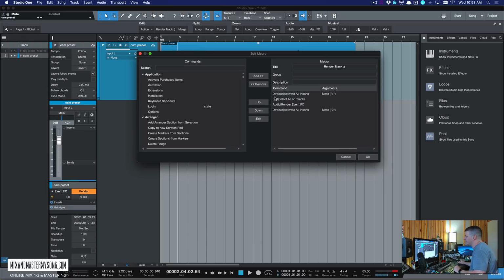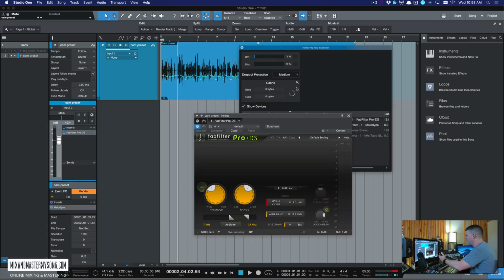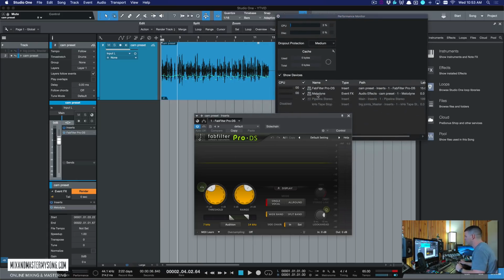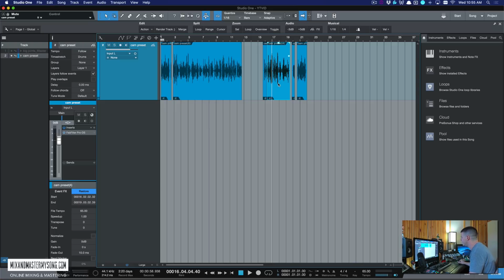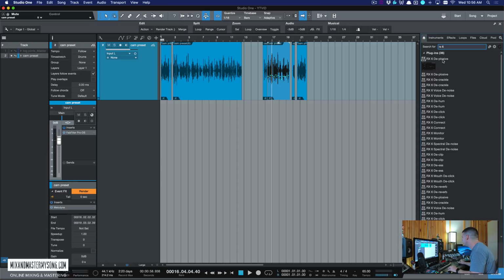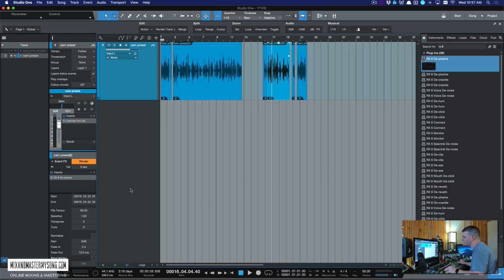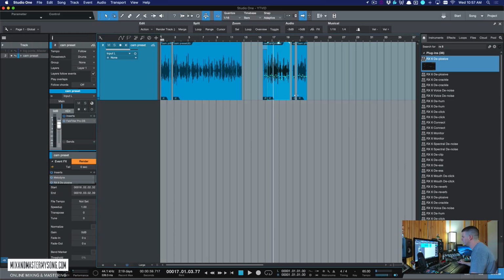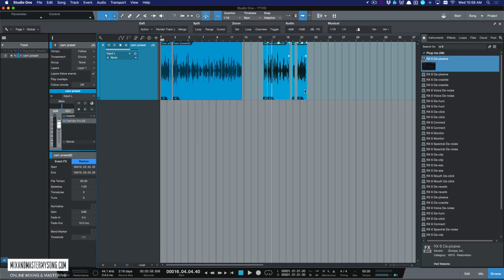Pro Tools AudioSuite Editing in Studio One